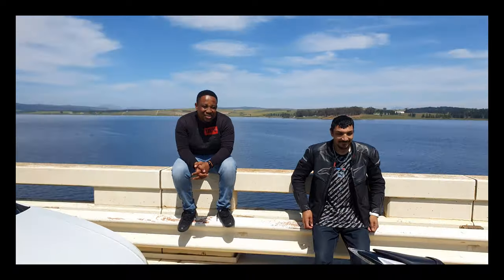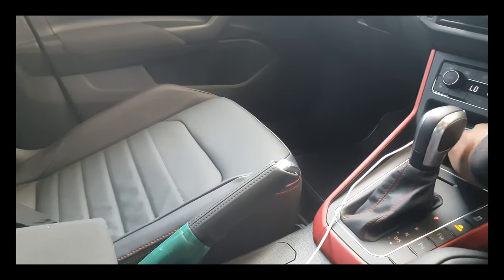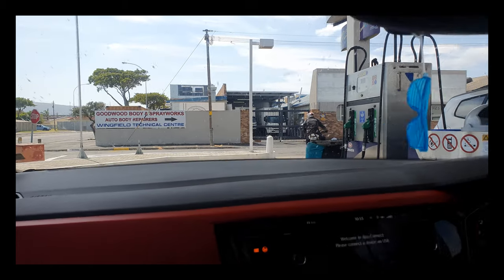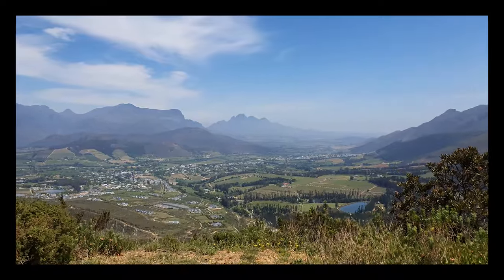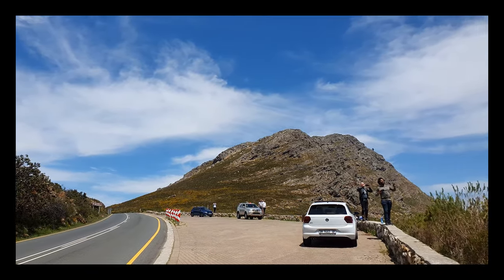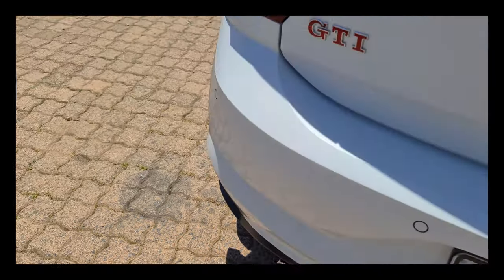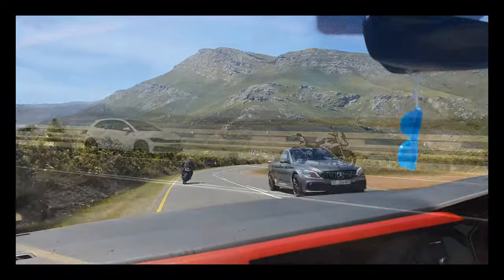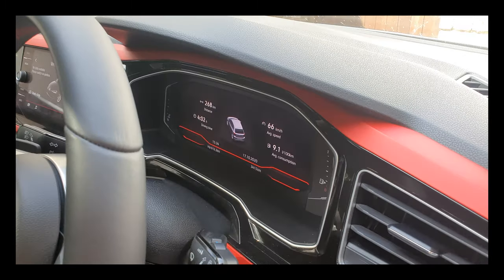VLOG:VW Polo GTI & BMW S1000R Take on the Franschhoek Pass and meet a Porsche 911 Turbo S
This video is a vlog of driving from Cape Town City Centre to Franschhoek, and doing some acceleration runs at the Franschhoek Pass. A lot of things didn't go our way with the Recording process but we managed to salvage a few clips and get a video up, The intro is weird because my Laptop decided to Cut some things out so a lot of stuff didn't go according to plan, Anyways i hope you enjoy the little we got right.

Pornhub · Zandile Patrick Nyathi and Siphiwe Makubo
Guitar Afro · Zandile Patrick Nyathi and Siphiwe Makubo
Naija Chix · Zandile Patrick Nyathi and Siphiwe Makubo

Check Apple Music for this songs and support the guys, Thanks